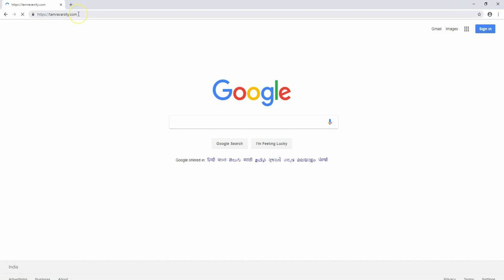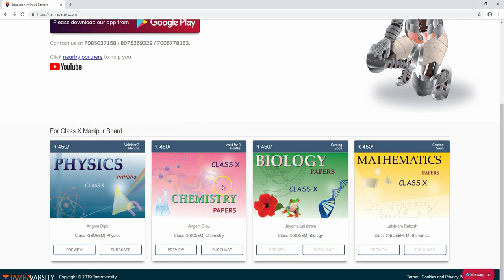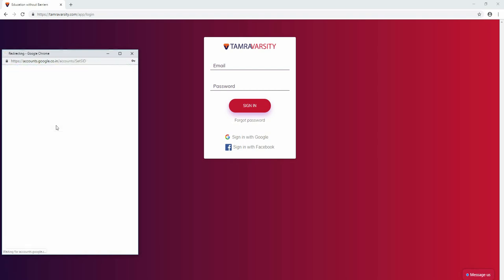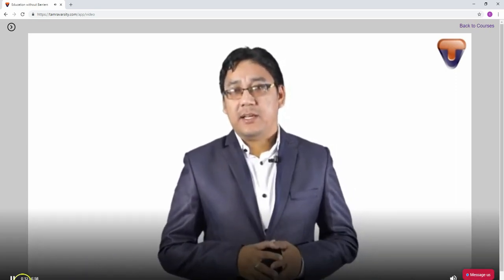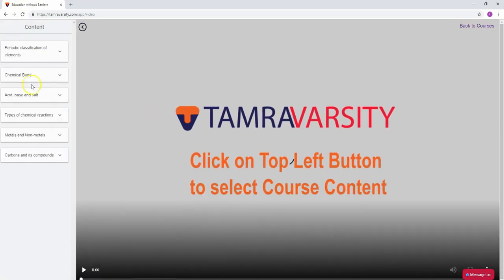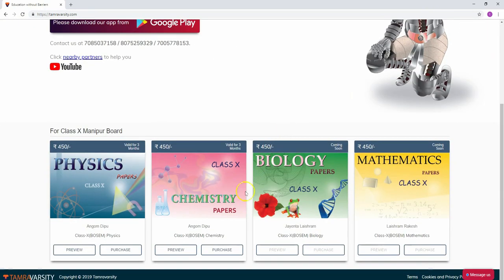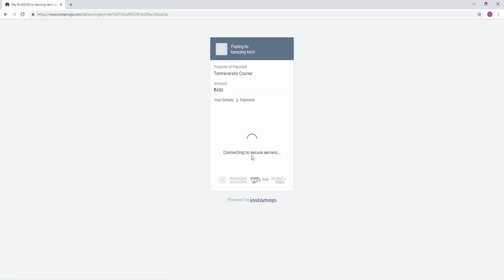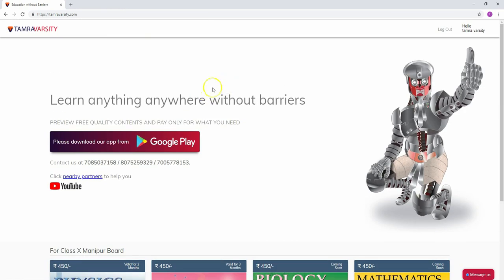Tamravarsity Web Tutorial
TamraVarsity web Tutorial, tips to use the website, and how to access the courses in the web site.